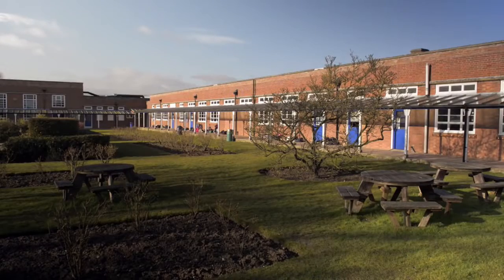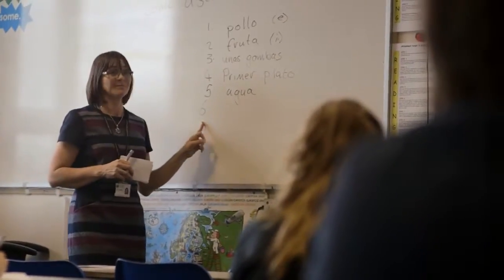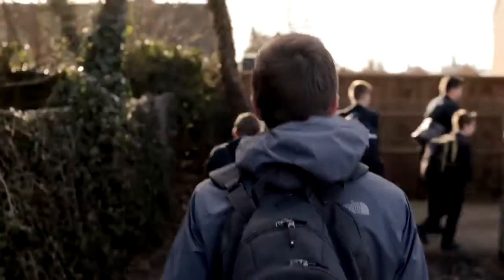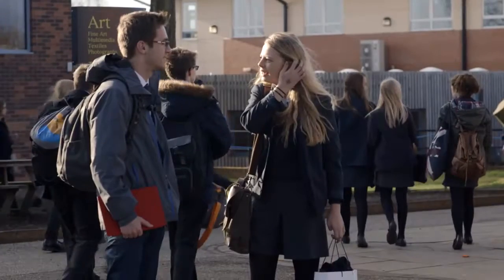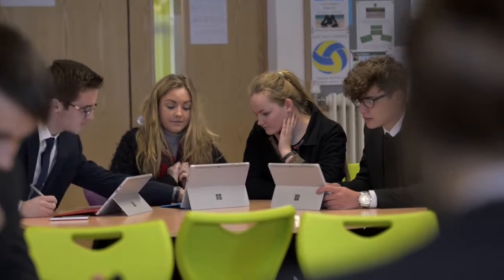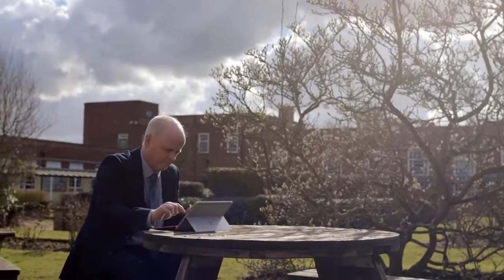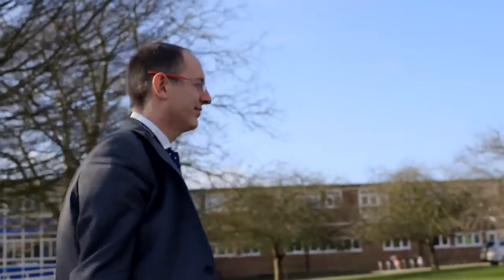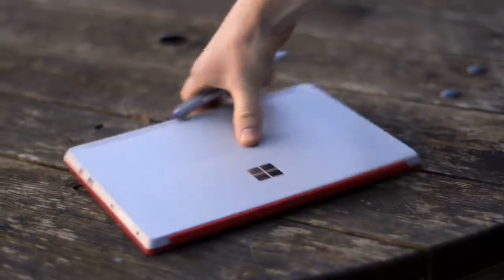ondham High Academy uses Surface 3